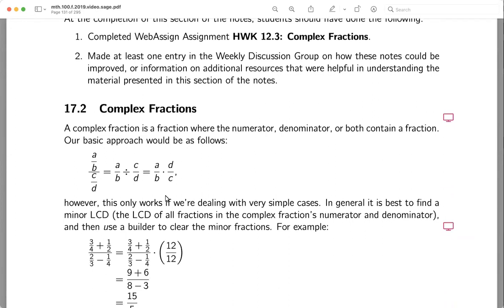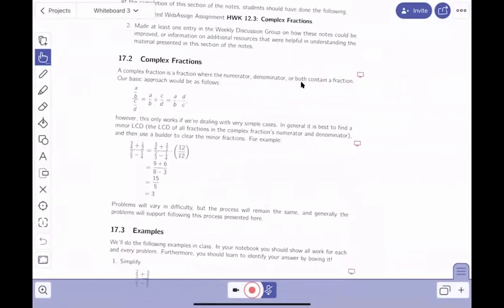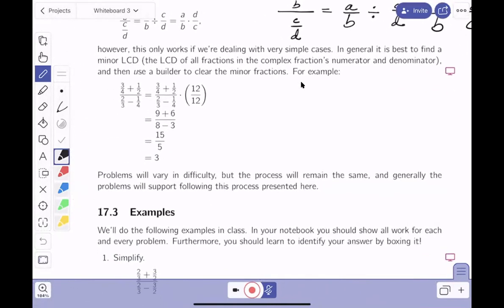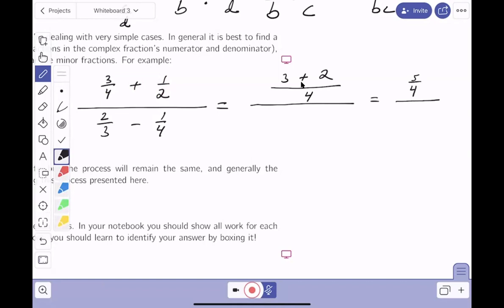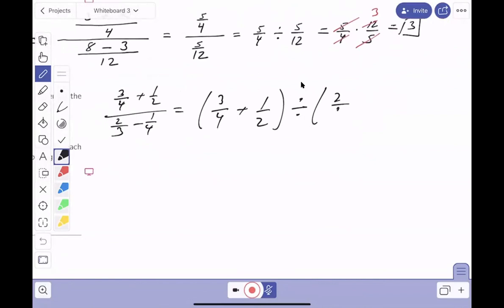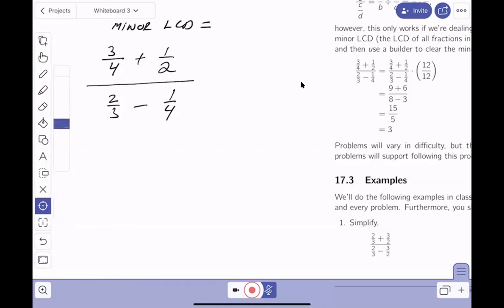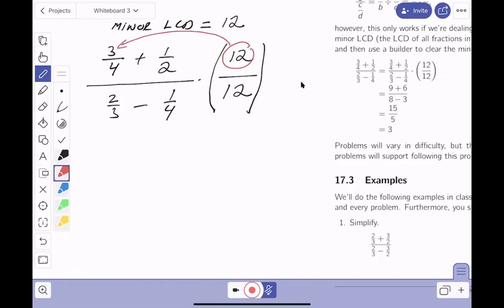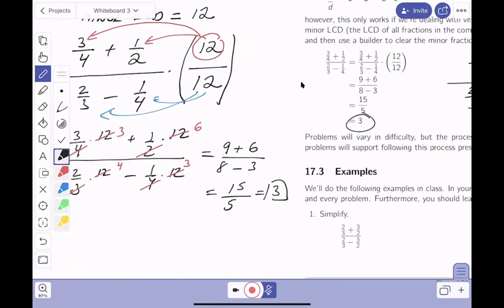01 mth100 17 lect